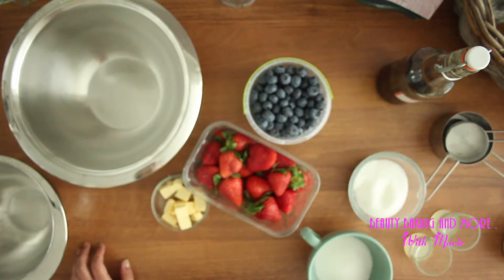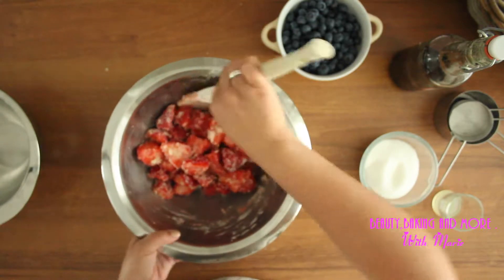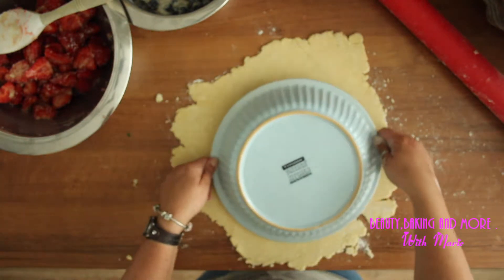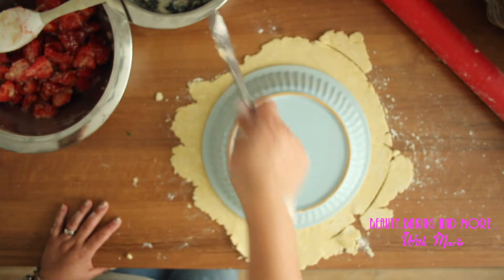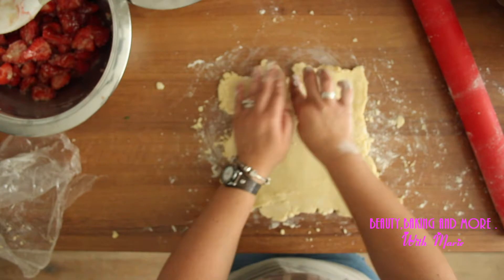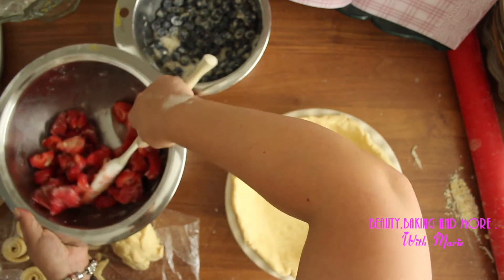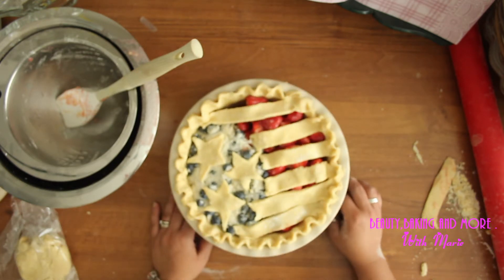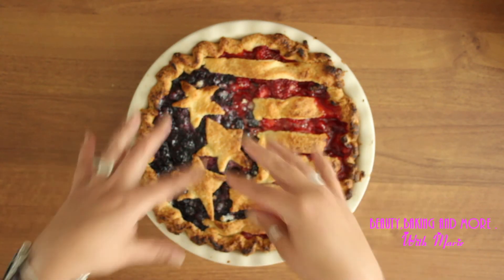Patriotic flag pie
USA Patriotic Pie perfect for the 4th! hope you like it xx
Ingredients:
same amount to both fruits
1c sugar
1/3 c of flour or cornstarch
pinch of salt
1 tbs lemon juice
1 tbs vanilla extract (optional)
2 tbs butter
preheat oven 425F/220c
bake for about 50 minutes
INTRO/OUTRO made by Joel Cooper (FULL PERMISSION TO USE)